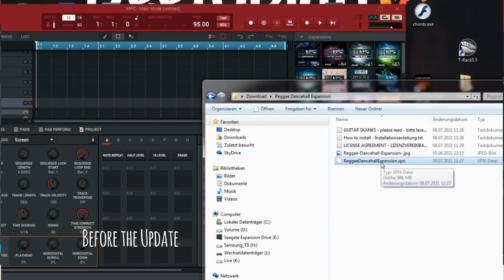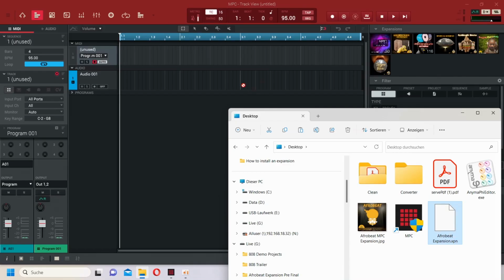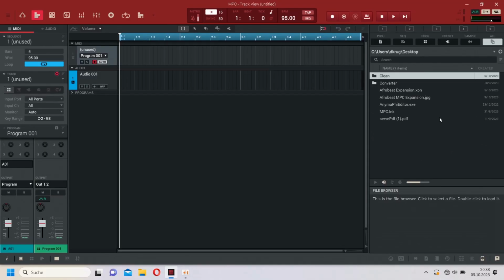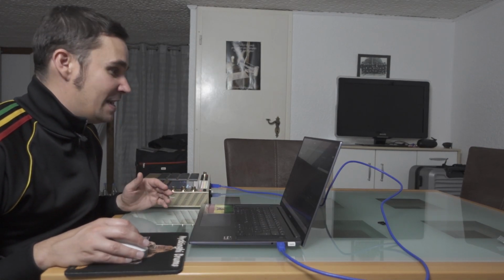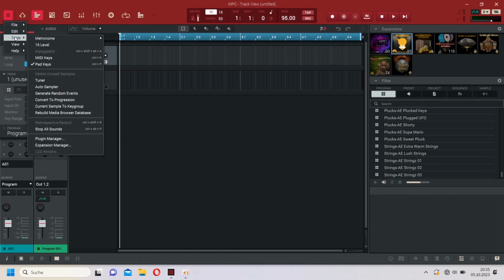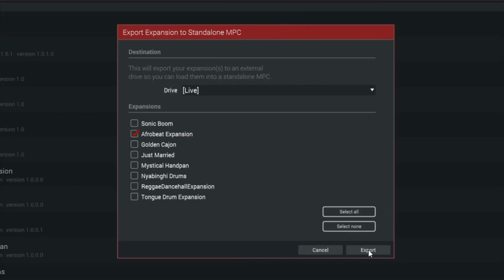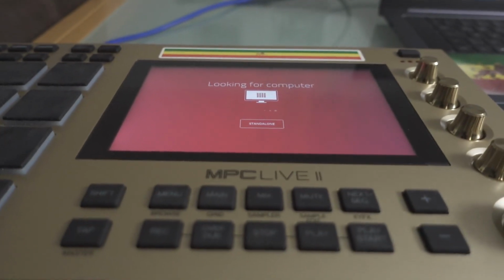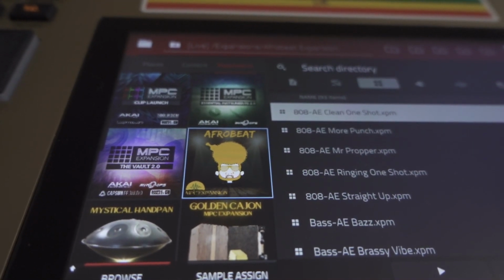How To Import MPC Expansions When Drag & Drop Is Not Working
How To Import MPC Expansions. MPC Software Bug: Drag and Drop For xpn Files is not Working. Here is the solution!

Die neue MPC Masterclass ist da. Sichert euch jetzt euren Zugang zum Einführungspreis